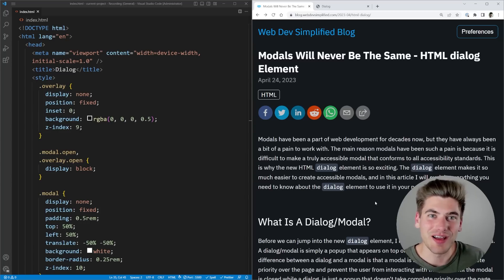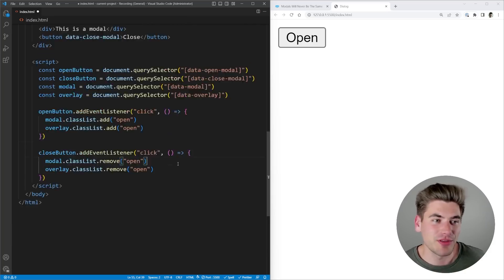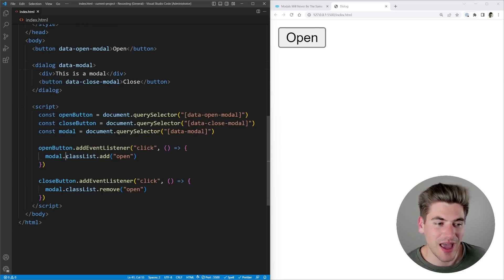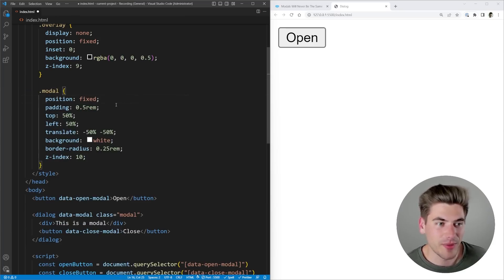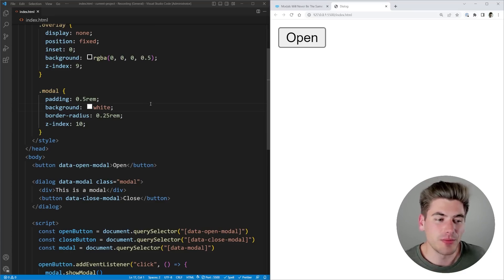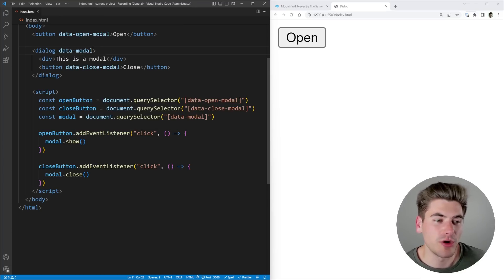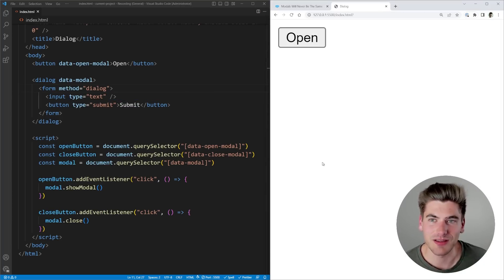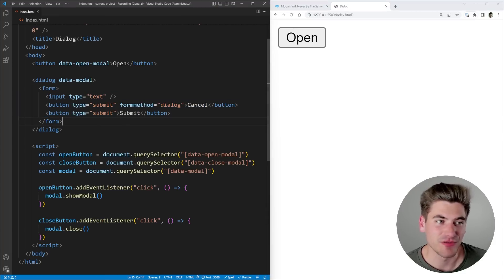The New dialog HTML Element Changes Modals Forever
Modals have been a part of web development for decades now, but they have always been a bit of a pain to work with. The main reason modals have been such a pain is because it is difficult to make a truly accessible modal that conforms to all accessibility standards. This is why the new HTML dialog element is so exciting. The dialog element makes it so much easier to create accessible modals, and in this video I will explain everything you need to know about the dialog element to use it in your next project.

⏱️ Timestamps:

00:00 - Introduction
00:55 - The traditional way to make modals
02:45 - Using the dialog element
08:02 - Advanced dialog element use cases